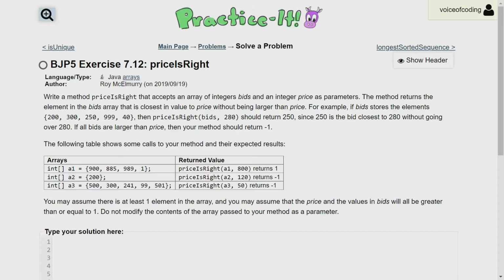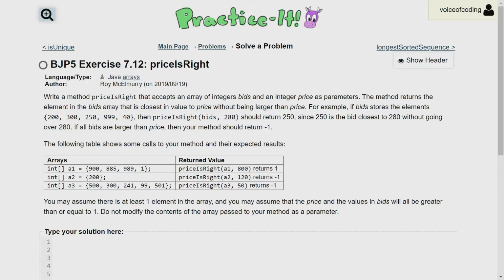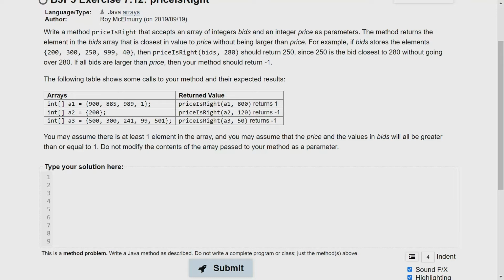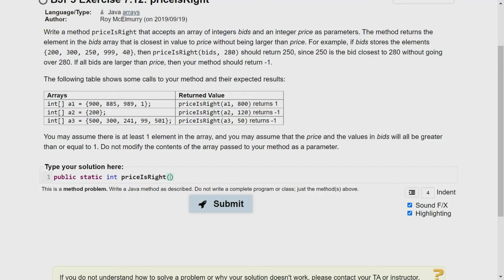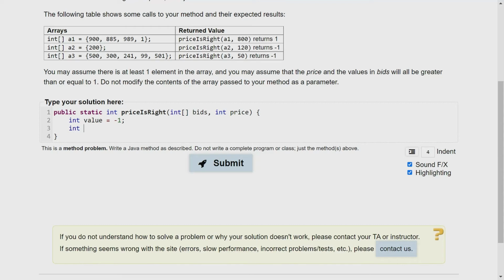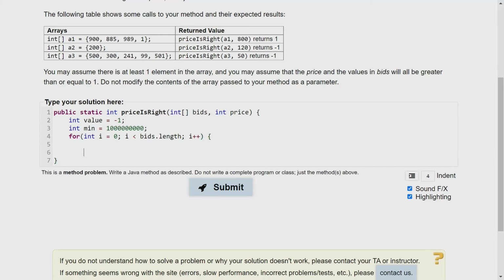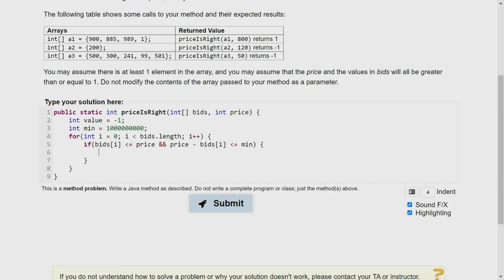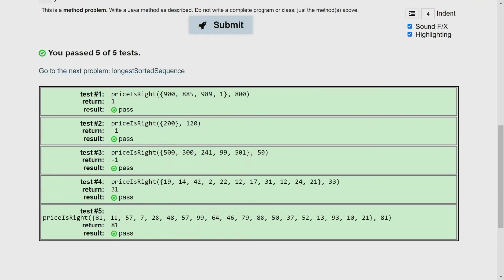Exercise 7.12 (priceIsRight) Java Tutorial || Practice-It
Video Credits: Sejin Eric Choi